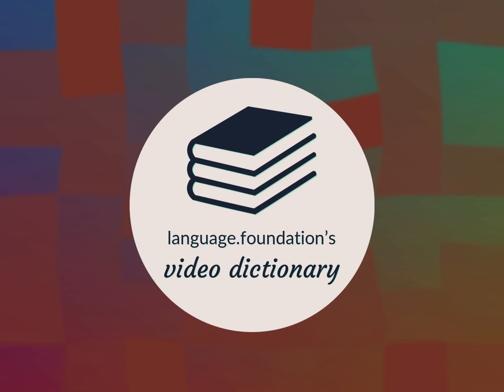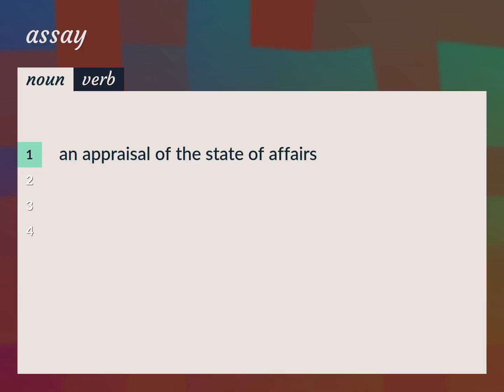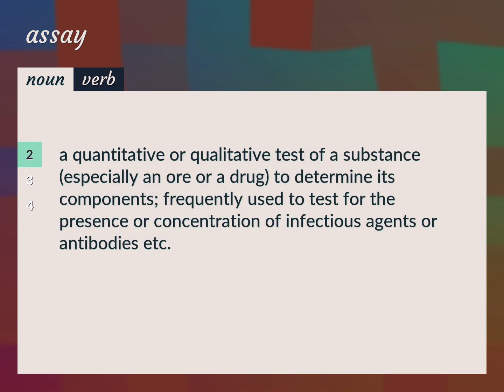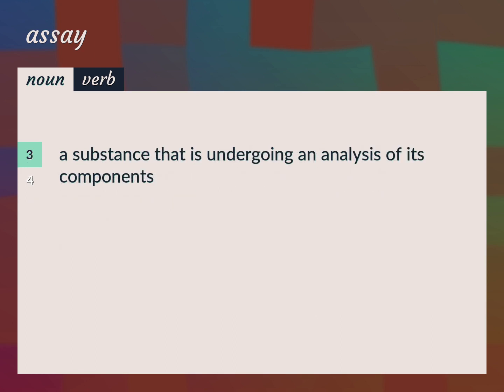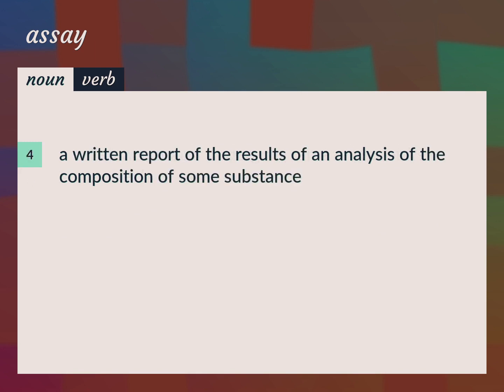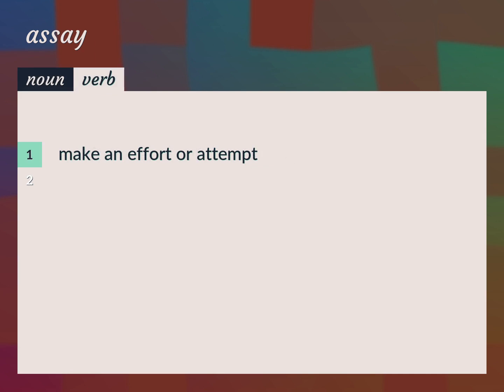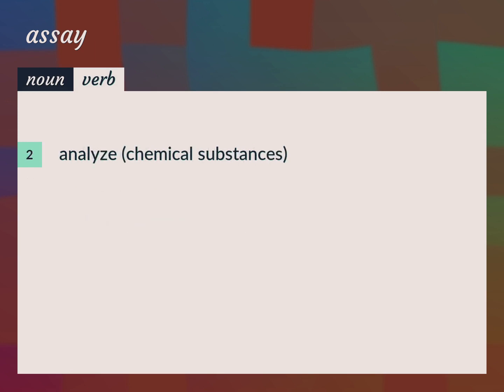Assay | meaning of Assay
What is ASSAY meaning?